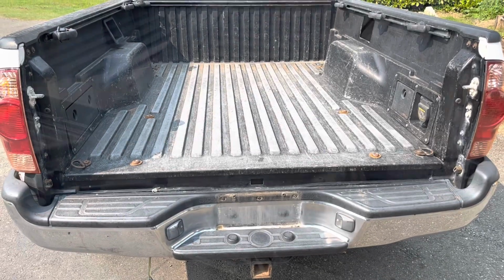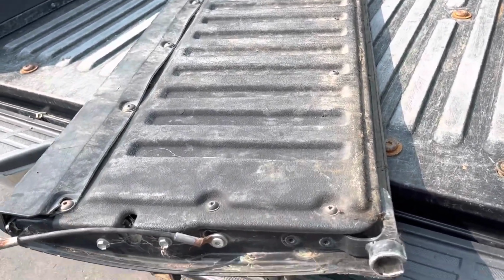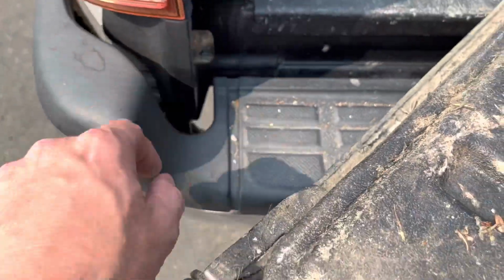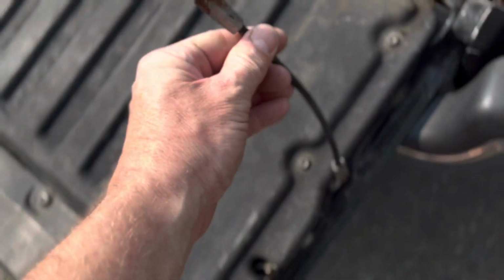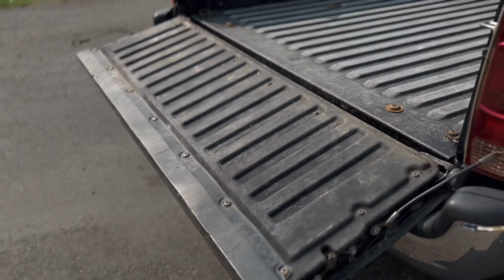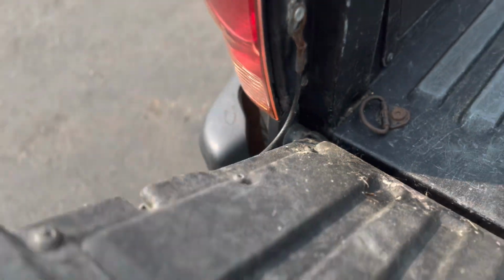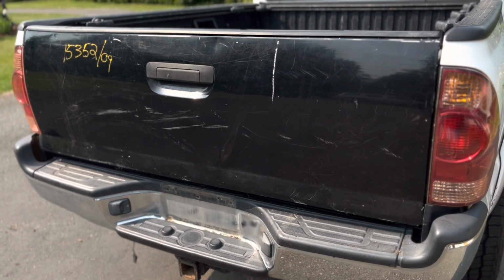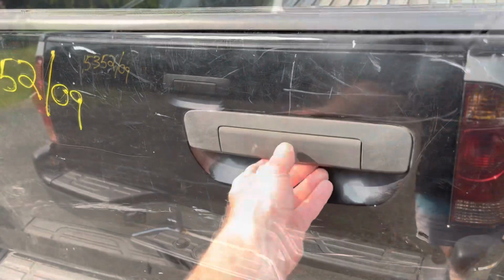DIY How to Install a Toyota Tacoma Tailgate Quickly [Toyota Tacoma Tailgate Removal and Install]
The steps for installing a Toyota Tacoma tailgate are super easy and are as follows
Step 1: Slide the left side onto the round stock end piece on truck
Step 2: Slide the right side (C-shaped end) over the male end on truck
Step 3: Connect cables on both sides
Step 4: Close Tailgate and you're done!
Forgetting standard house maintenance items can be costly. Avoid this by using my homeowner's and renter's quick reference:

Welcome to the ultimate DIY guide on how to install a Toyota Tacoma tailgate quickly and efficiently! Whether you're looking to upgrade, replace, or simply customize your tailgate, this step-by-step tutorial has got you covered. We'll not only walk you through the process of removing the existing tailgate but also guide you seamlessly through the installation of a new one, ensuring a smooth and hassle-free experience.

### Chapter 1: Understanding Your Toyota Tacoma Tailgate

Before diving into the hands-on process, it's essential to have a good grasp of your Toyota Tacoma's tailgate anatomy. We'll explore the different components, attachment points, and any specific features unique to your model. Knowing your tailgate inside out will set the stage for a successful removal and installation.

### Chapter 2: Gathering the Right Tools and Materials

A successful DIY project begins with the right tools. In this chapter, we'll provide a comprehensive list of tools and materials you'll need for the tailgate removal and installation process. From basic hand tools to any specialized equipment, ensuring you have everything on hand will streamline the entire operation.

### Chapter 3: Safely Removing the Existing Tailgate

Say goodbye to your old tailgate! This chapter walks you through the precise steps of safely removing the existing tailgate from your Toyota Tacoma. We'll cover essential safety precautions, the strategic use of tools, and how to properly detach the tailgate without causing any damage to your vehicle.

### Chapter 4: Preparing for the New Tailgate

With the old tailgate off, it's time to prepare for the new one. Whether you're installing an upgraded version, a customized tailgate, or a factory replacement, this chapter guides you through the necessary preparations. We'll discuss any adjustments needed, ensuring the seamless integration of the new tailgate into your Tacoma.

### Chapter 5: Installing the New Tailgate

The moment you've been waiting for! In this step-by-step guide, we'll show you how to install the new Toyota Tacoma tailgate quickly and efficiently. From aligning it perfectly to securing it in place, every detail is covered to ensure a professional-looking installation. We'll also discuss any adjustments needed to ensure a snug fit.

### Chapter 6: Testing and Final Adjustments

Before calling it a day, it's crucial to test your newly installed tailgate. This chapter covers the essential steps to ensure that your tailgate operates smoothly, securely latches, and aligns perfectly with the rest of your vehicle. We'll also discuss any final adjustments that may be needed for a flawless finish.

### Chapter 7: Tips, Tricks, and Troubleshooting

To wrap up this comprehensive guide, we'll share some additional tips and tricks to enhance your DIY experience. From maintaining your tailgate to troubleshooting common issues, this chapter is your go-to resource for any lingering questions or challenges you may encounter along the way.

### Conclusion:

Embark on your journey to becoming a Toyota Tacoma tailgate installation master with this in-depth DIY guide. Whether you're a seasoned DIY enthusiast or tackling your first project, our step-by-step instructions, accompanied by detailed explanations and visuals, will empower you to achieve professional-level results. Upgrade, customize, or simply replace your tailgate with confidence, knowing you have the knowledge and expertise to get the job done right. Let's get started on transforming your Toyota Tacoma's rear end – your way!